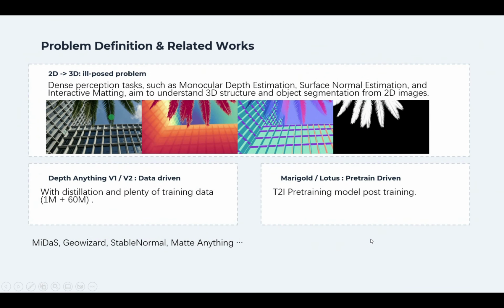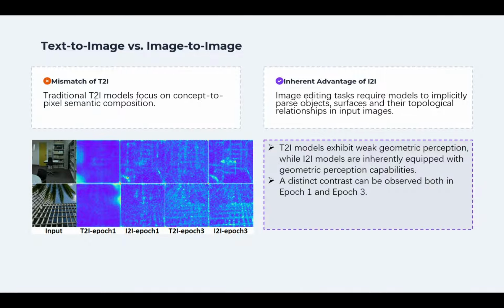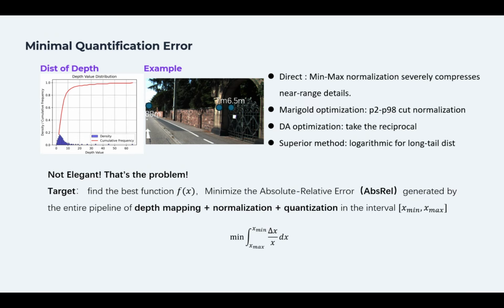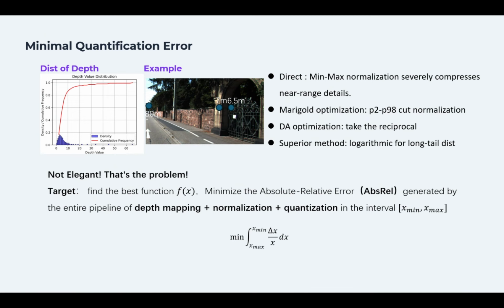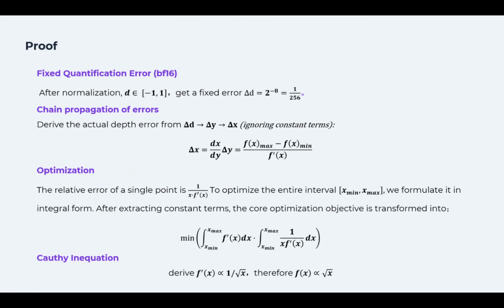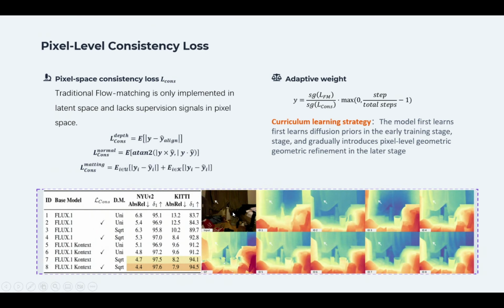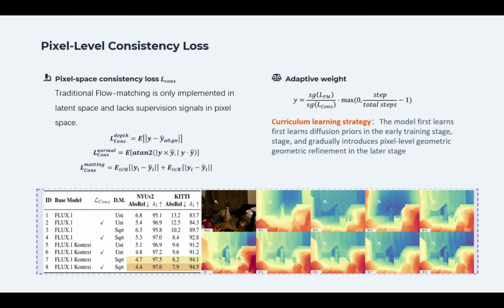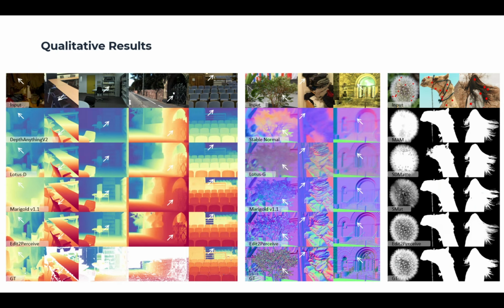Edit2Perceive video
Introduction of work Edit2Perceive (CVPR 26 Poster)